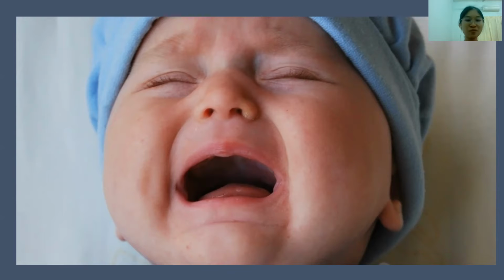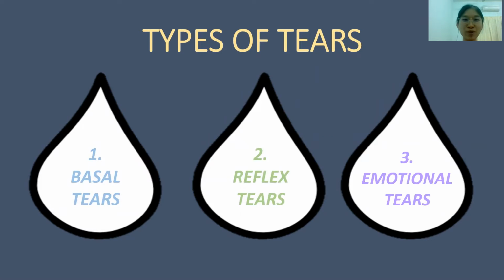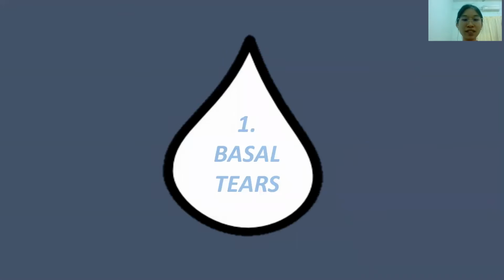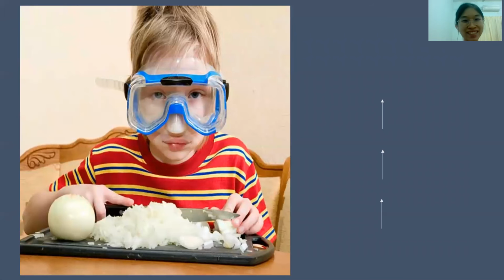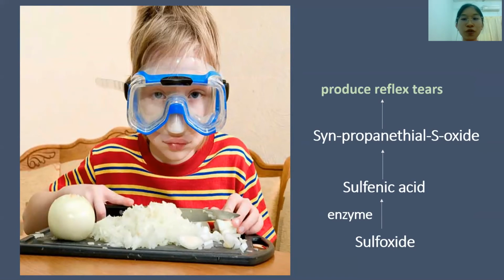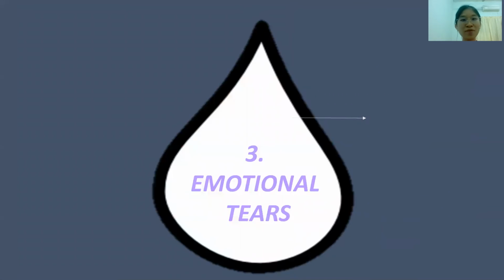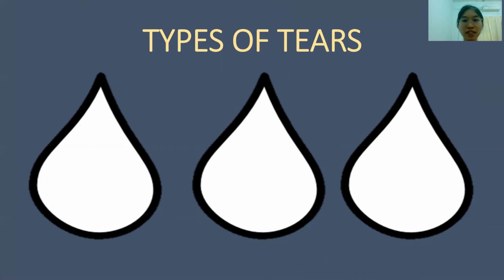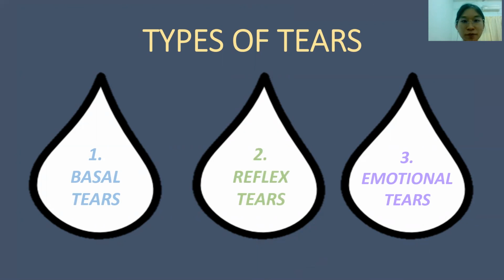Presentation 1 - Types of Tears